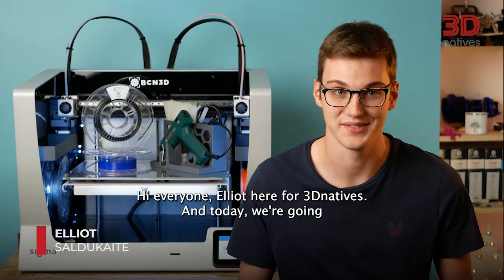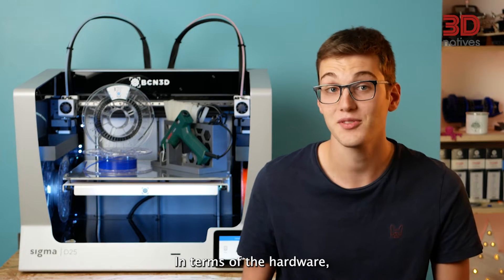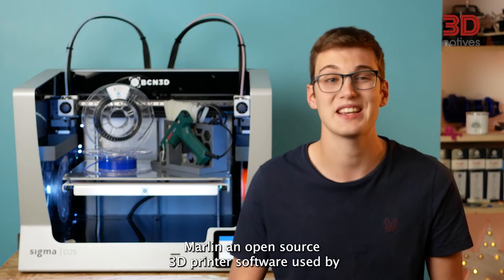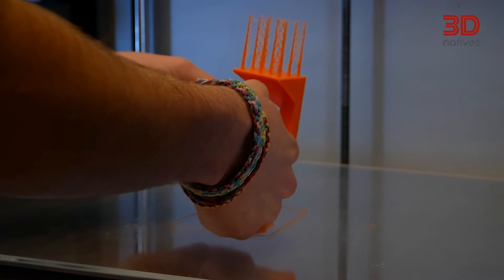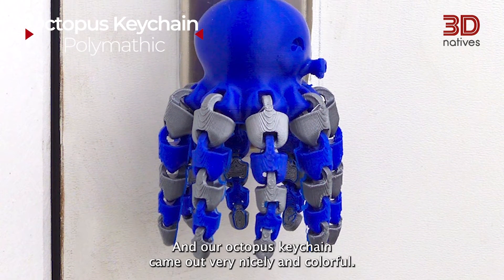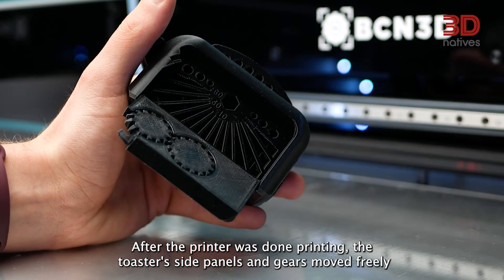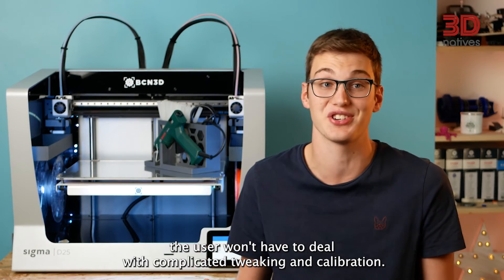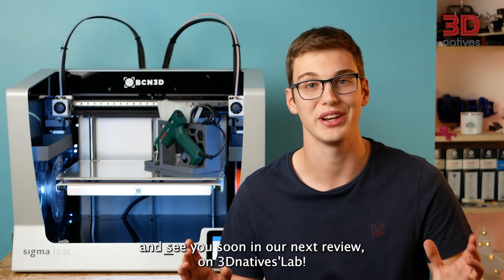Review of BCN3D’s Sigma D25 3D Printer | 3Dnatives Lab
Founded in 2012 by three students from the Polytechnic University of Catalonia, the manufacturer BCN3D has become one of the key players in the FDM 3D printing market over the years. Though historically focused on marketing kit machines, since 2018, BCN3D has professionalized to offer professional Plug&play models, such as the Sigma D25 3D printer from the company. Following the test of the W50 a few weeks ago, we had the pleasure to receive the BCN3D Sigma D25 in the 3Dnatives Lab. We tested it with Elliot Saldukiate to learn about its features including BCN3D’s IDEX system, before giving it a score based on ease of use, printing quality and the printer’s content.

At 3Dnatives, we prioritise high-quality 3D printing information. We therefore test the latest and most popular 3D printers and scanners on the market to show how effective they are to the world. Our tests delve into a range of factors including design, performance and reliability, ultimately giving each machine a score as well as an in-depth discussion of its various features.

0:00 Introducing the Sigma D25 3D printer
1:11 Specifications of the Sigma D25
3:05 First prints with BCN3D’s Sigma D25 3D printer
6:15 Conclusion, Price and Score

3Dnatives’ YouTube Channel provides you with the latest news on 3D printing & exclusive coverage of the various additive manufacturing shows, events and fairs around the world!

3Dnatives is an online media and leading source for all things 3D printing related. Every day, you will find the latest news, interviews, guides and more on the revolution that is 3D printing published on 3Dnatives.com